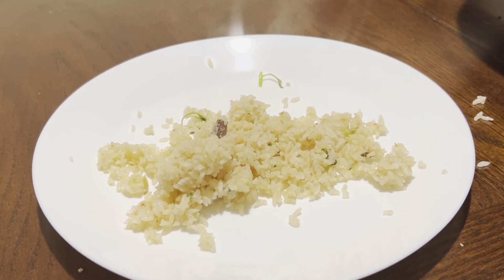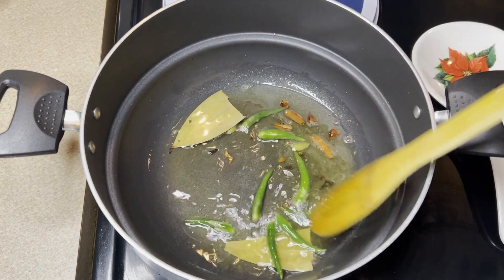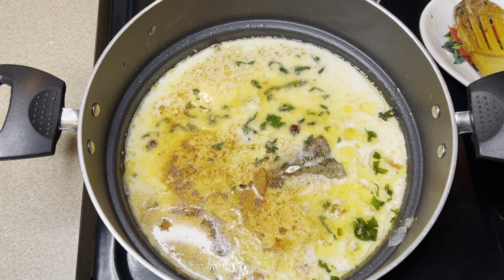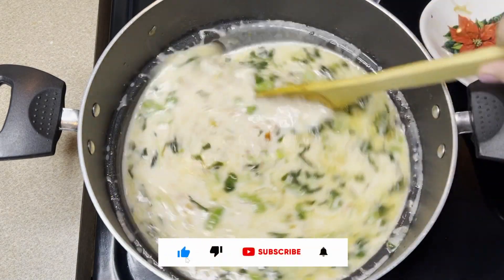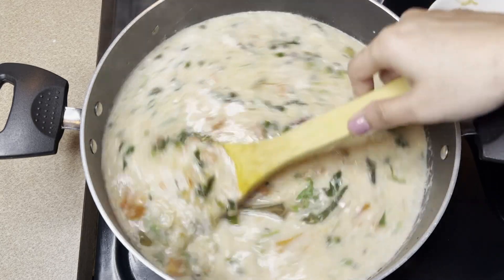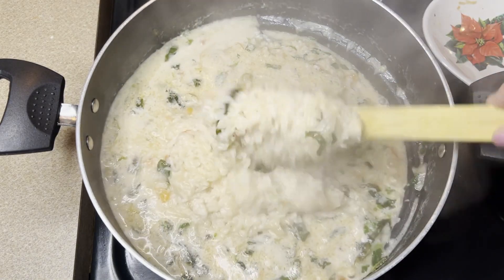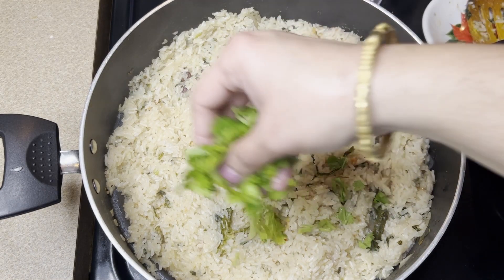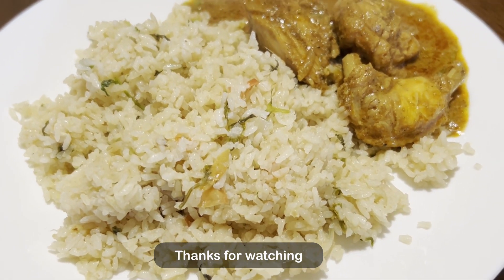ருசி நாக்குலையே நிற்கும் தேங்காய் பால் சாதம் | Coconut Milk Rice |Coconut Milk Briyani |Variety Rice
ருசி நாக்குலையே நிற்கும் தேங்காய் பால் சாதம் | Coconut Milk Rice |Coconut Milk Pulao| Variety Rice